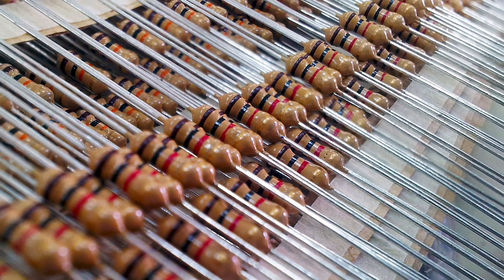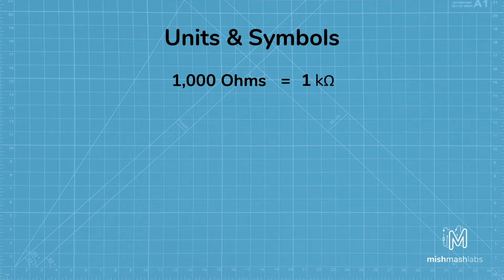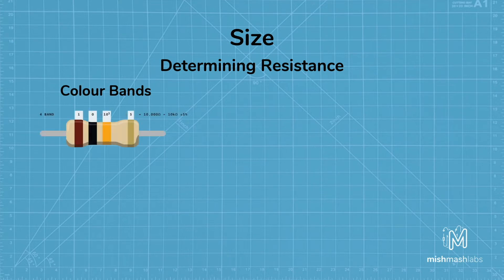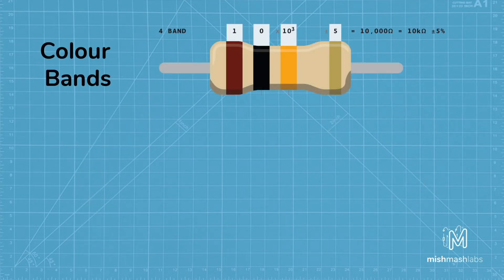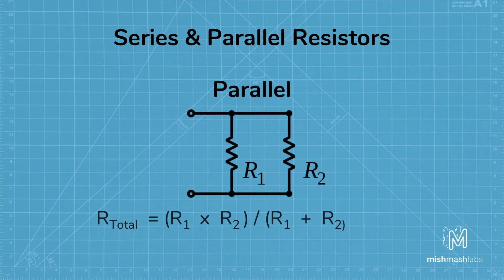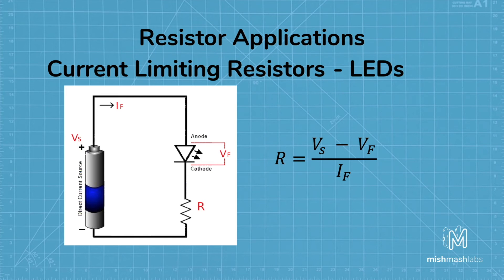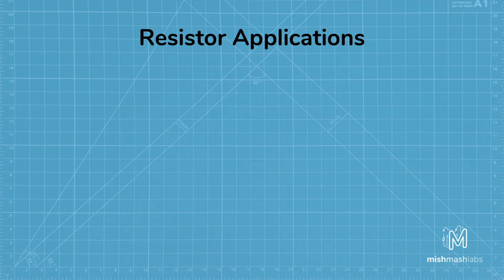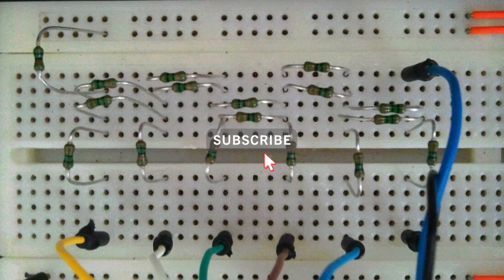What Are Resistors? | The Basics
Mish Mash Labs presents a video explaining everything you need to know about resistors. An introduction to Ohm's law, through-hole resistors PTH and surface mounted resistors SMD/SMT.
You'll learn how to find the resistors value, for both types, how to find what value resistor you need, what power rating you need, how to measure series resistance, how to measure parallel resistance, and see various applications of resistors including a current limiting resistor in an LED circuit, a voltage divider circuit, and a pull-up resistor.

What is a resistor?
Ohm's Law
Types of resistors
Variable resistors
Resistor colour chart explanation
Finding the power rating needed
What value resistor to use
How can I use resistors?
Current limiting resistors
LED circuit
Voltage divider circuit
Pull-up resistors